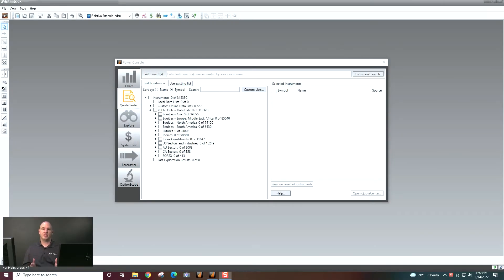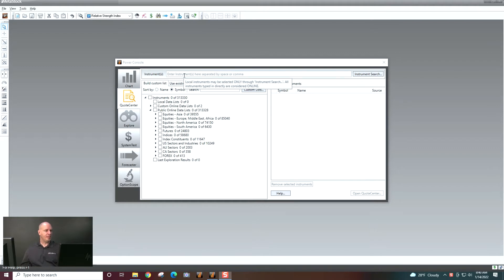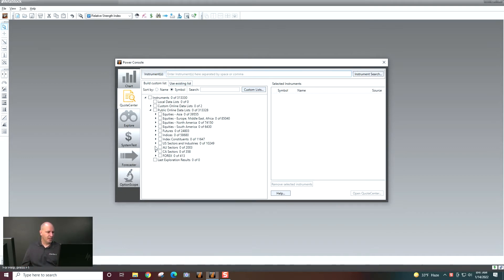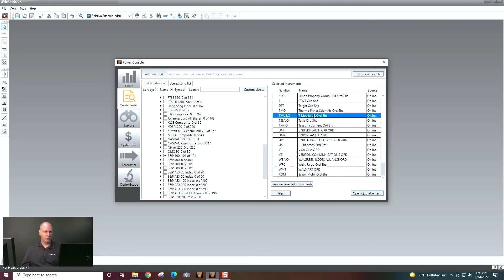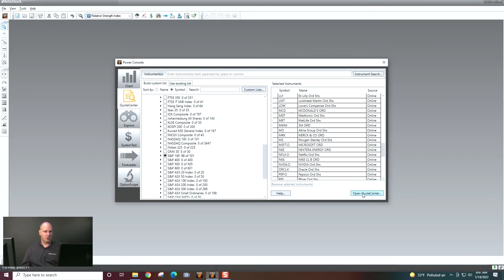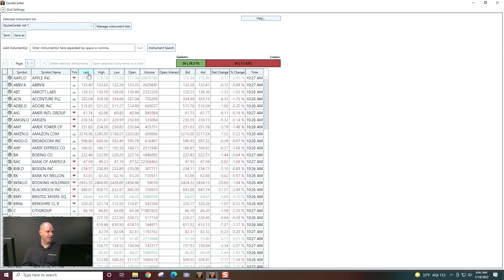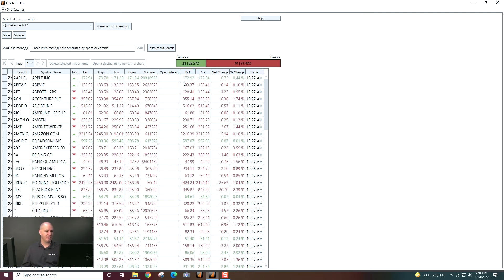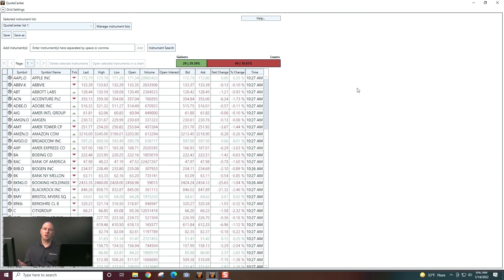Introduction to QuoteCenter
Display your list of securities in a visual grid.  Sort, rank, and view your securities.